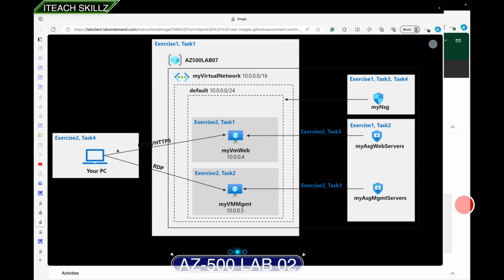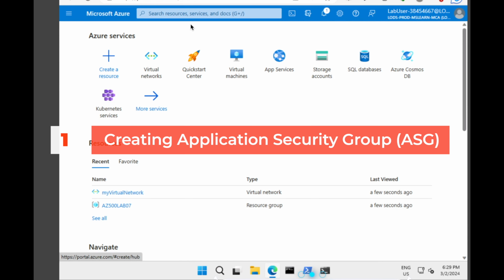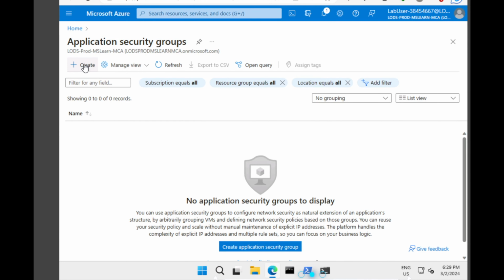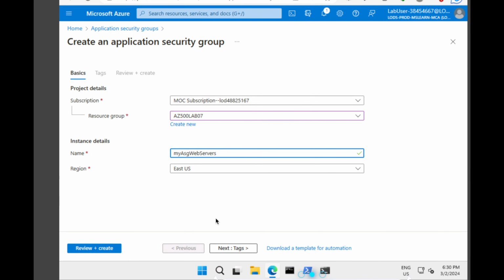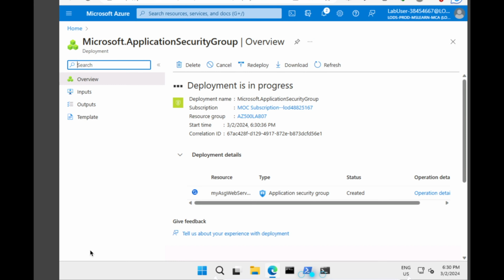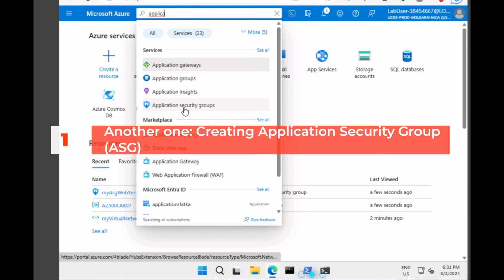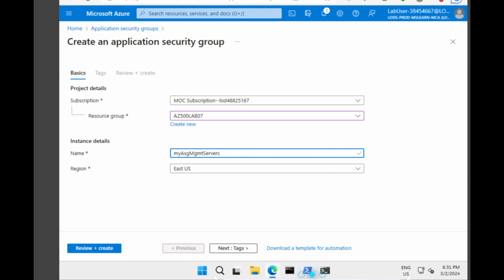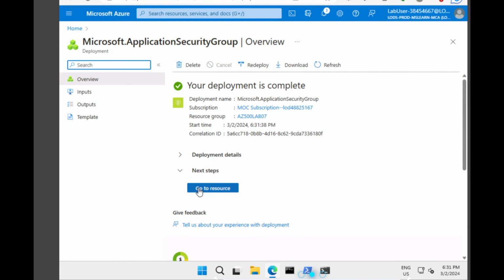AZ 500 Lab 2: Creating Application Security Group (ASG) | Exercise 3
Application security groups enable you to configure network security as a natural extension of an application's structure, allowing you to group virtual machines and define network security policies based on those groups. You can reuse your security policy at scale without manual maintenance of explicit IP addresses. The platform handles the complexity of explicit IP addresses and multiple rule sets, allowing you to focus on your business logic. To better understand application security groups, consider the following example: